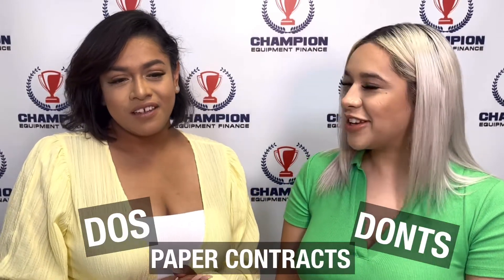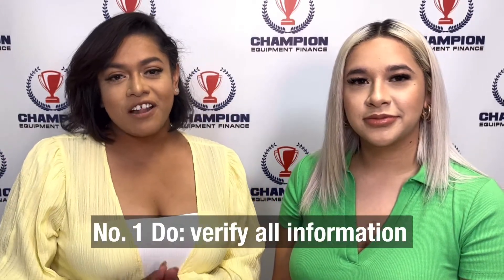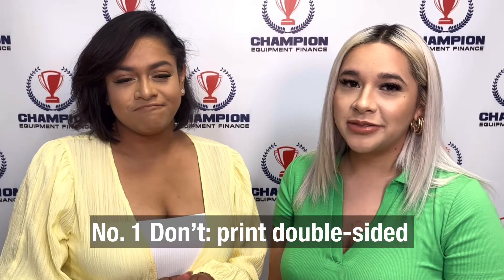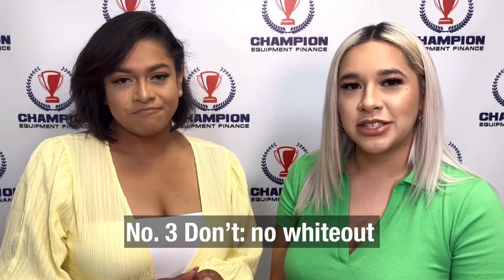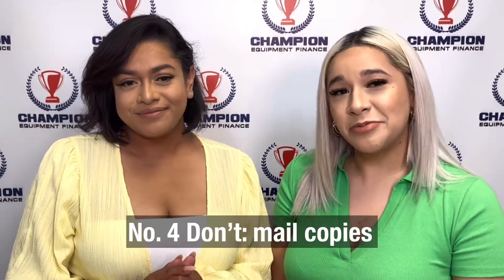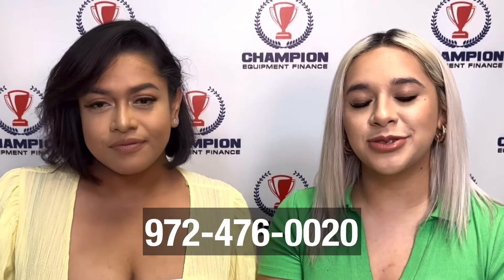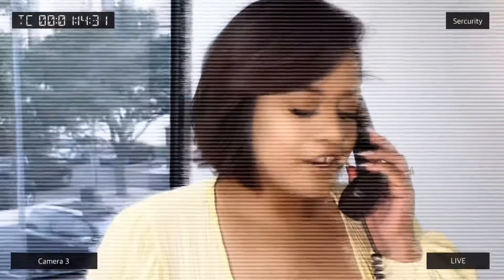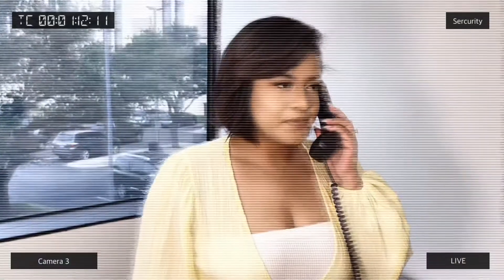Paper Documents: Dos and Don’ts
We execute two types of contracts here at Champion Equipment Finance: paper and electronic. Watch this video for paper document dos and don'ts.

Whether it's a dealer, for sale by owner or online purchase—Champion Equipment Finance simplifies and coordinates commercial truck, trailer, equipment and working capital loans in various industries such as trucking, construction, medical, moving, mining and more.